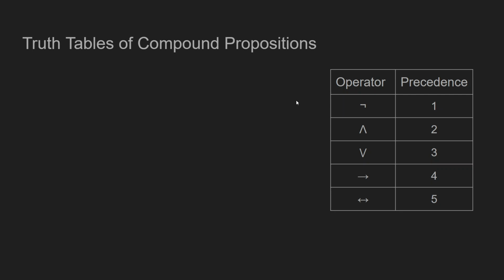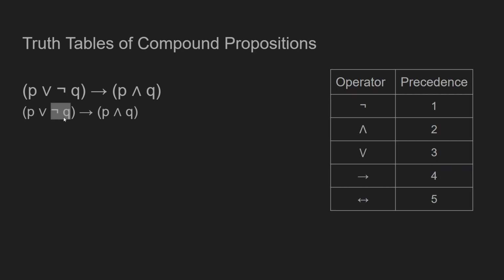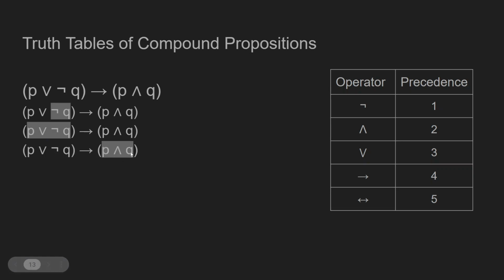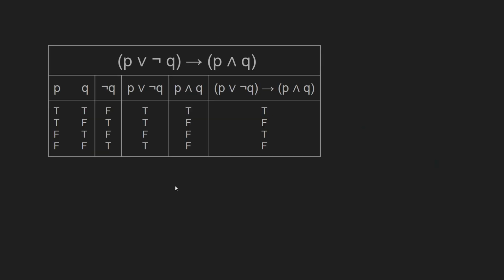Precedence of Logical Operators and Truth Tables of Compound Propositions | Discrete Math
📘 Master Logical Operator Precedence and Compound Propositions!
In this video, we dive into two essential topics in Discrete Mathematics:
🔹 Precedence of Logical Operators (which operator is evaluated first)
🔹 Truth Tables for Compound Propositions

Learn how to correctly interpret and evaluate complex logical expressions using operator precedence rules, and how to construct truth tables step-by-step for compound propositions.

📌 What You'll Learn:

Order of precedence: ¬ (NOT), ∧ (AND), ∨ (OR), → (Conditional), ↔ (Biconditional)
How to break down compound statements
Step-by-step construction of truth tables
Examples with 2 or more variables

🎯 Perfect for:

Discrete Mathematics students
Computer Science & Engineering majors
Competitive exams (GATE, GRE, UGC NET)
Anyone learning logic or Boolean expressions